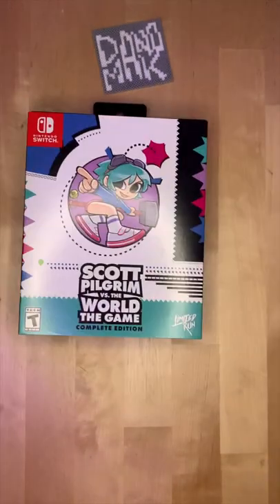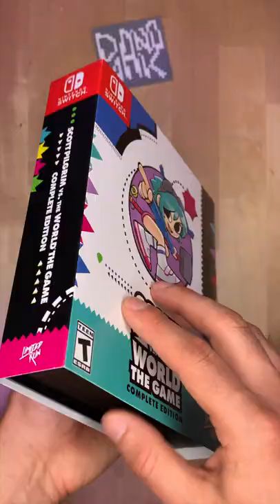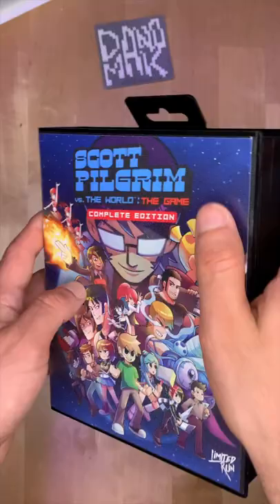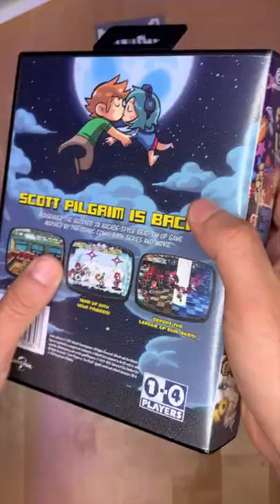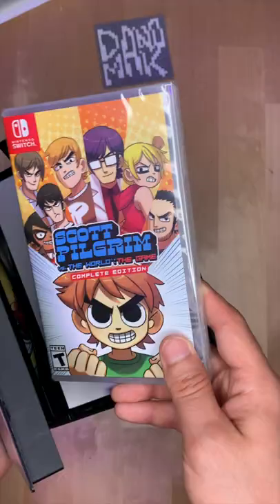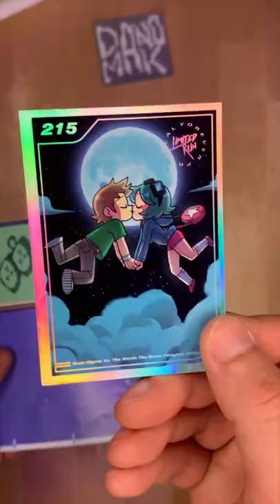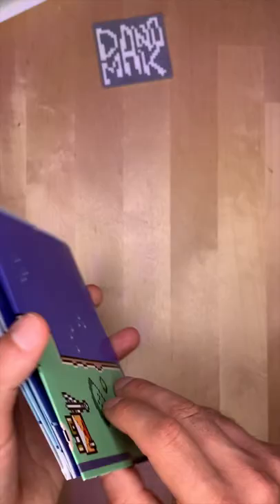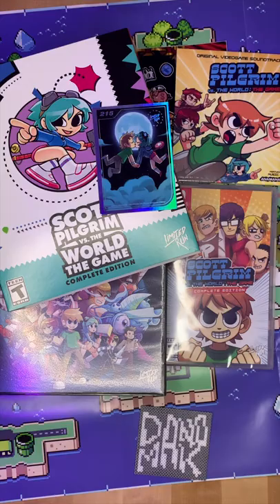What's inside the Scott Pilgrim Limited Run Games box?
Limited Run recently released a Special Edition of Scott Pilgrim vs. The World: The Game Complete Edition. Here's everything that came in this wonderful retro throwback packaging!